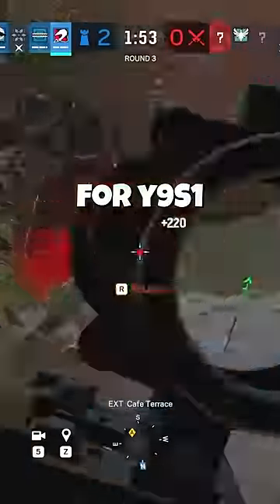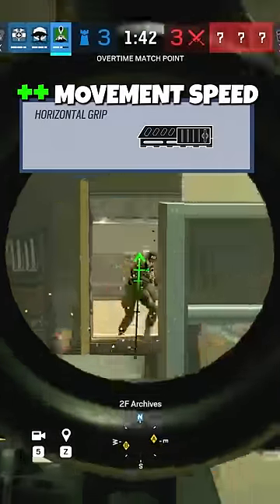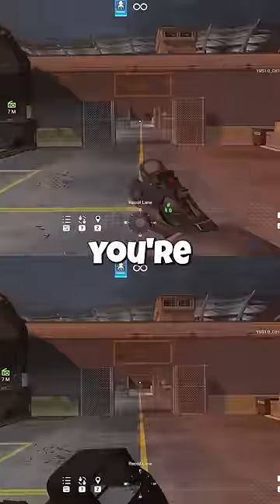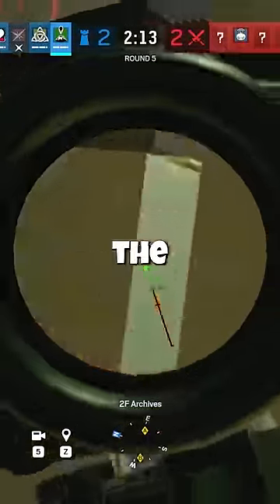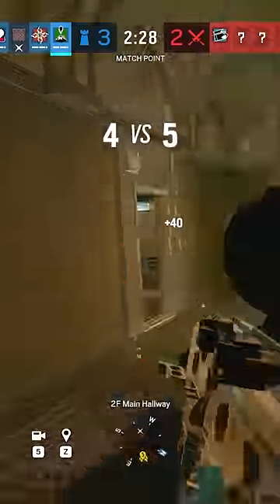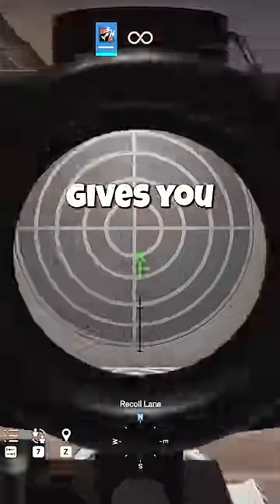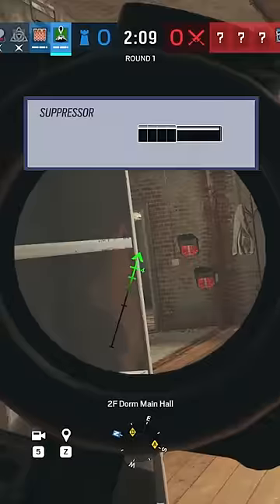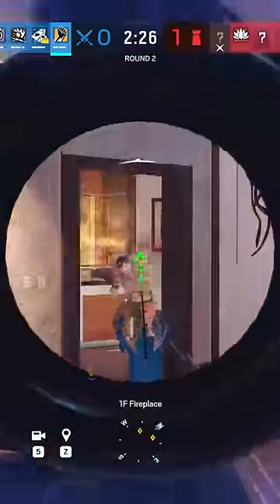The Best *NEW* Loadout for Y9S1 of R6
This is the new best loadout for the new r6 season, y9s1. This R6 season is coming with some BIG attachment and sight changes, meaning your loadouts just got shaken up a TON. This is the best loadout, using the horizontal grip, the lazer sight, acog scope, and whatever barrel helps you the most with recoil control. This is the best for PC, but if you're on console you might want to stick to that vertical grip...